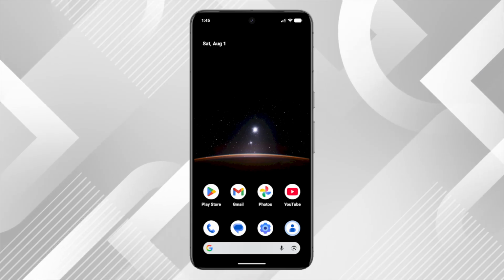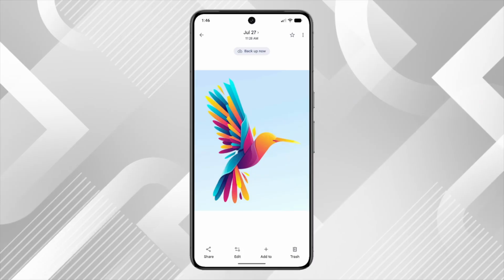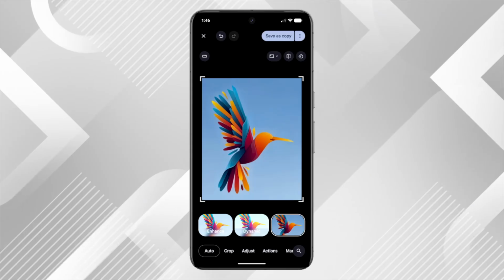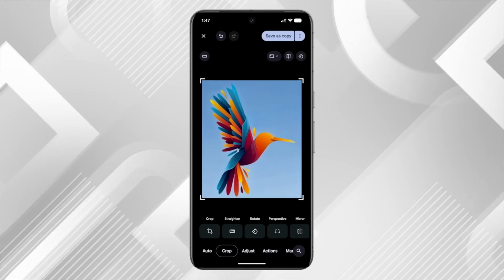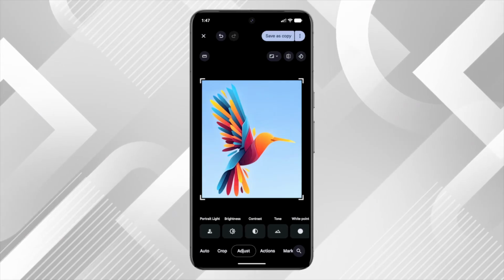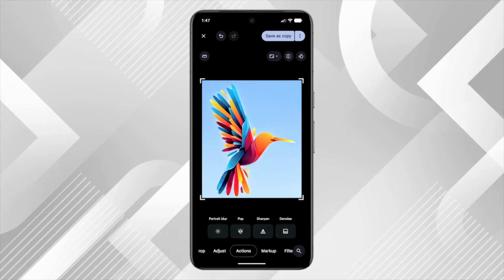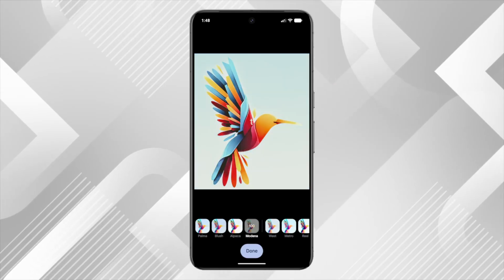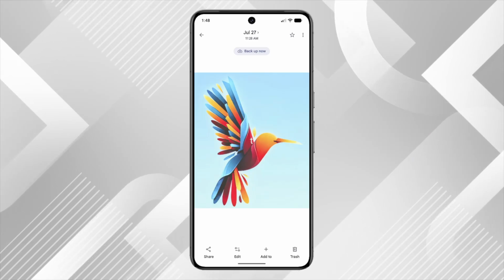How to Edit Photos On Google Pixel Pro (Full Guide 2026)